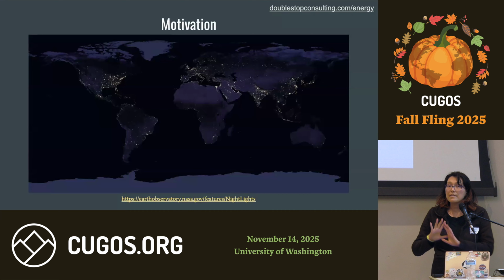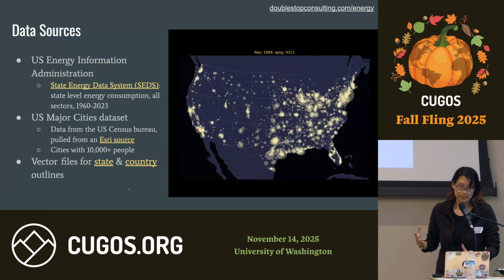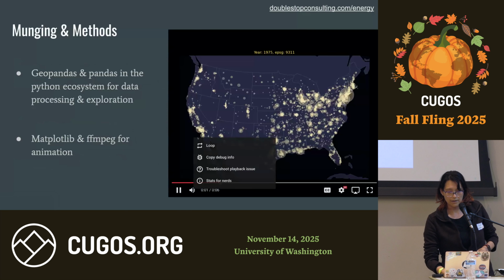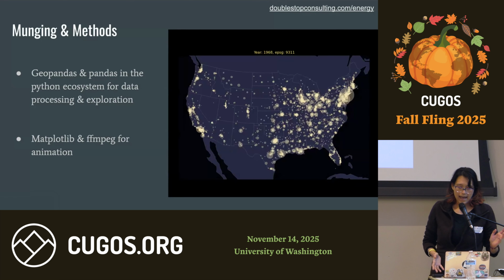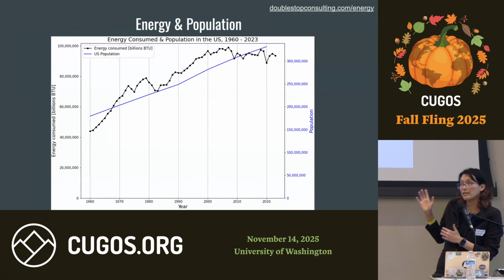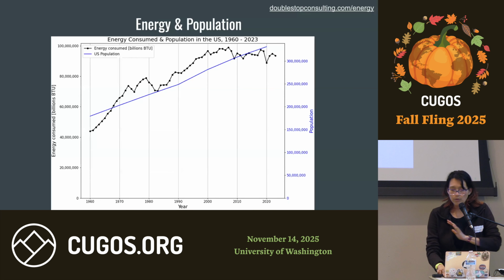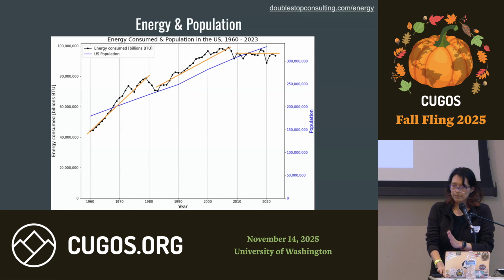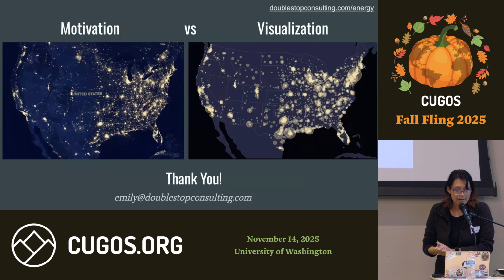Emily Spahn - Illuminating Historic US Energy Use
Let's explore state-level historic energy use by generating a map animation reminiscent of nighttime satellite images of the earth. We'll talk about what we might expect in the data & what we actually see, as we step through the process of generating an image using Python and its geopandas and matplotlib packages.

Emily Spahn is a data scientist and software developer with a background in environmental engineering. She provides technical solutions in the areas of data, environment, and computing through Double Stop Consulting.